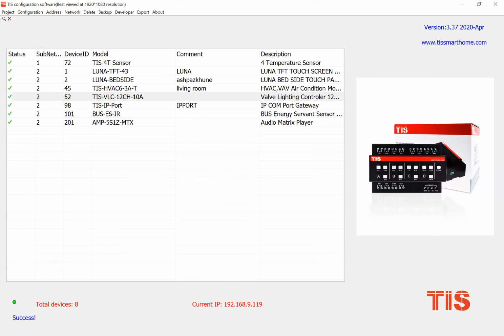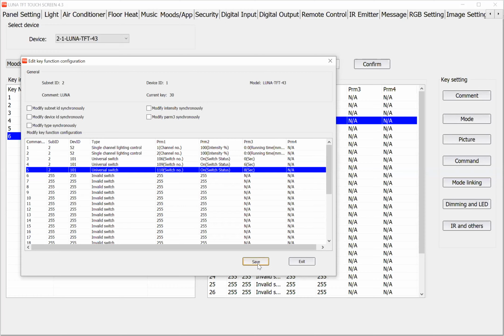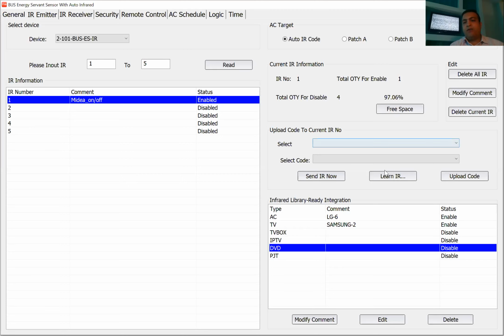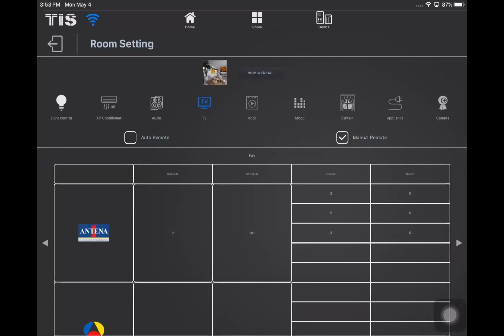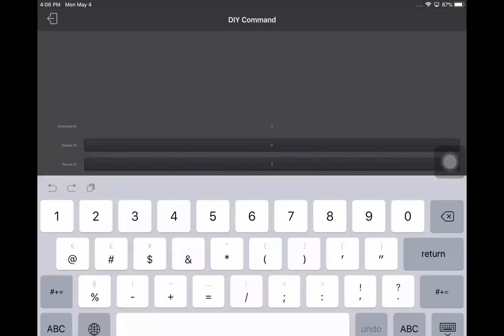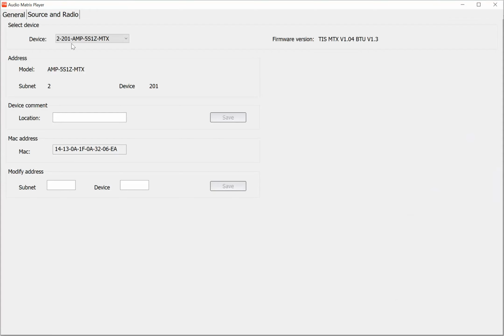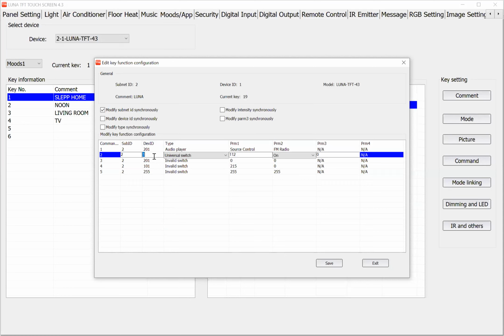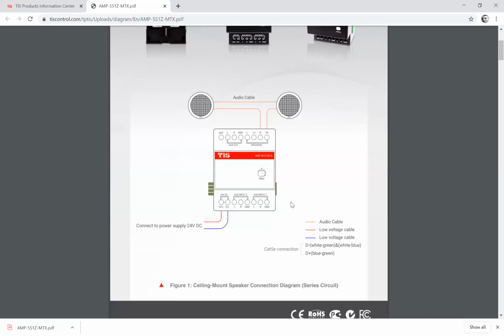AV Appliances control by Infrared